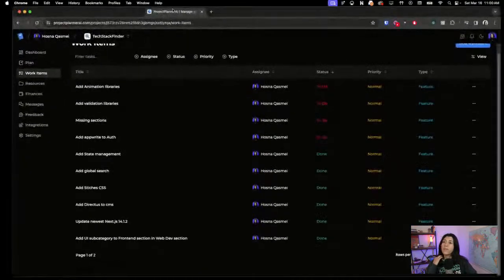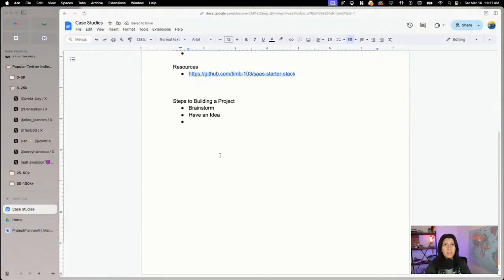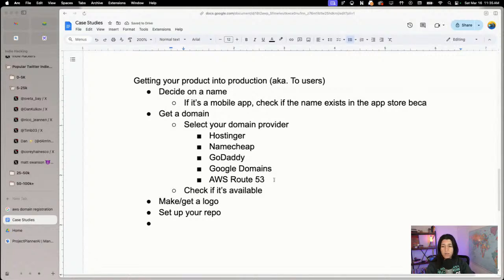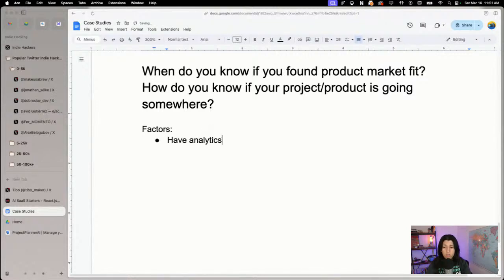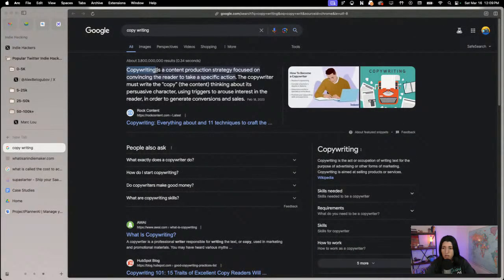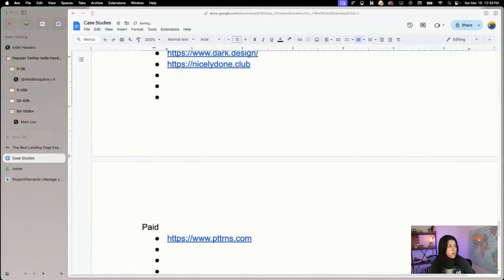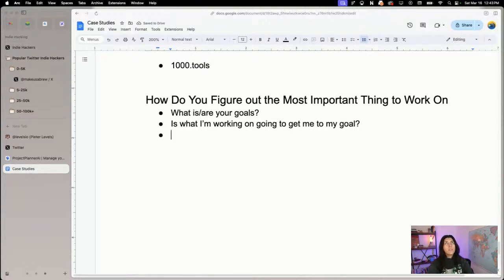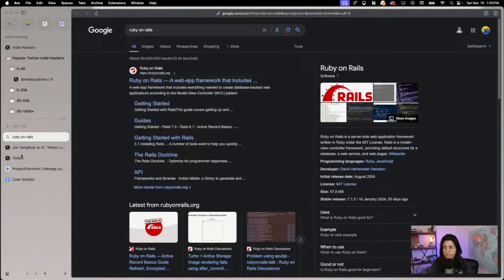Making Case Studies for ProjectPlannerAI